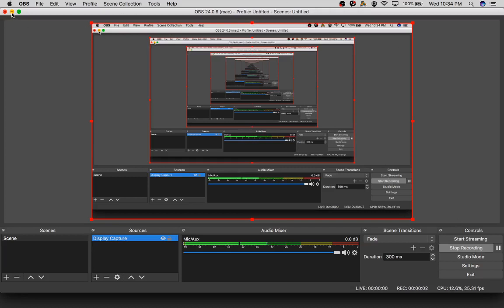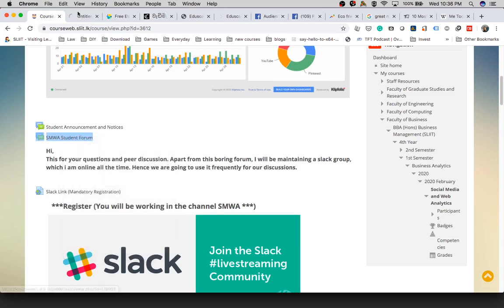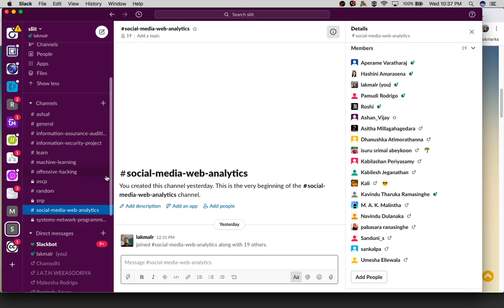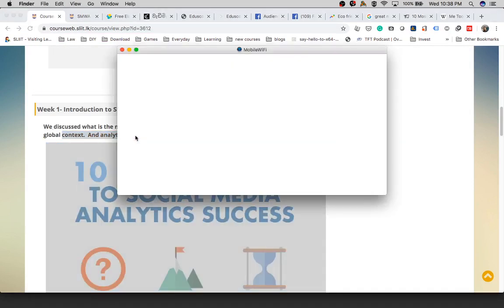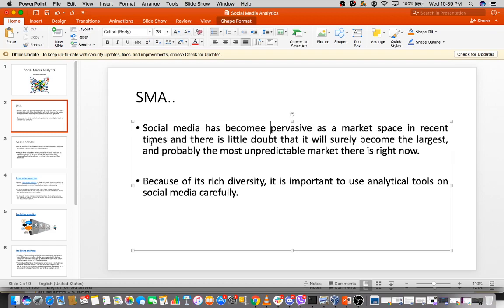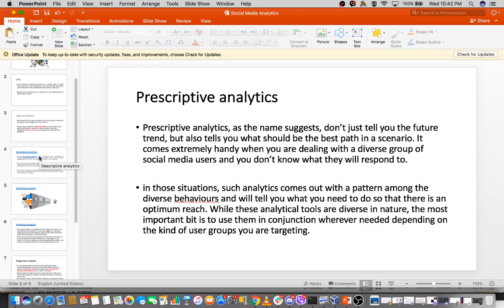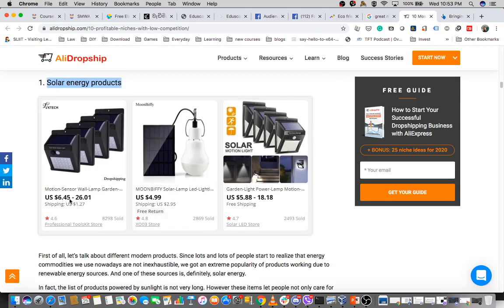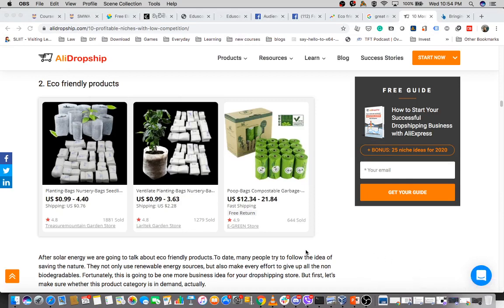Social Media Anlaytics - Part 1